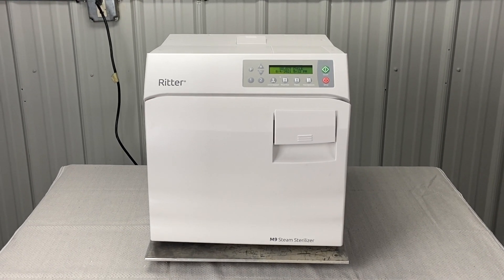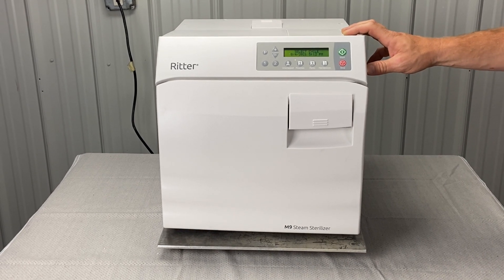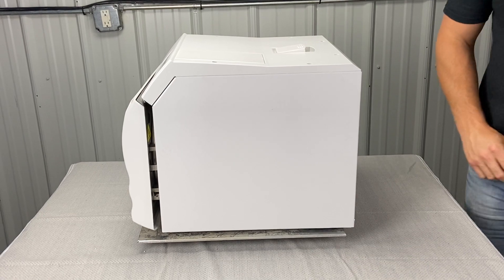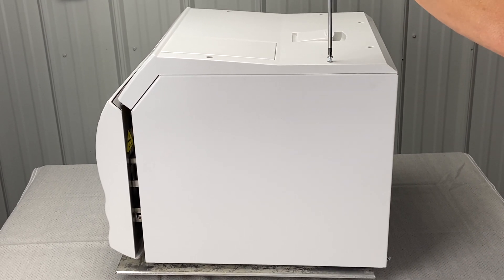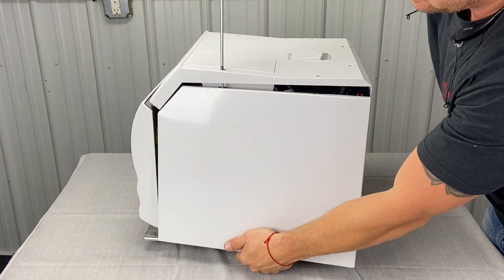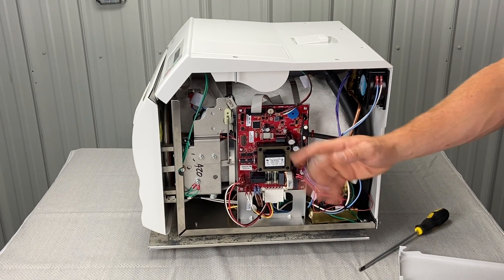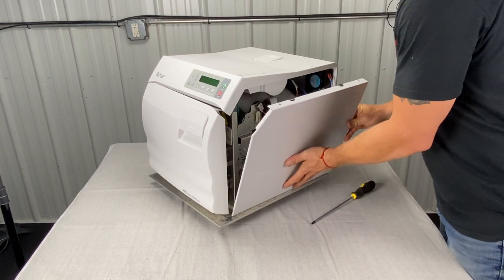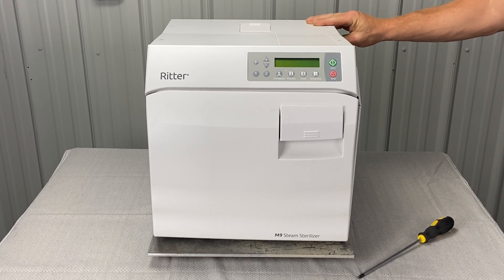How to Remove and Replace the Right Side Panel of a Midmark 'New Style' M9 & M11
Often the first step in a Midmark troubleshooting manual or video will tell you that you need to remove the Right Side Cover to access the unit. This video shows and explains just how easy that task can be.

"How to Remove and Replace the Right Side Panel" of a Midmark 'New Style' M9 & M11  is another offering in our "How To" series of videos and articles geared toward helping autoclave Operators and Technicians in their field.

We offer FREE Tech Support, a FREE Maintenance Program, and even FREE "VIRTUAL" Tech Support through the 'Stanley Sterilizer Virtual Tech' page on our website. And you don't need to (or never have had to) purchase from us.

Safety and Knowledge in Autoclave Operation are our main goals.

We are not only here, but we are also willing to help.